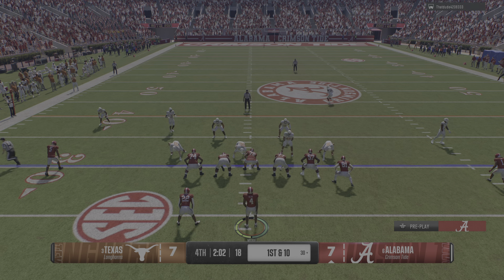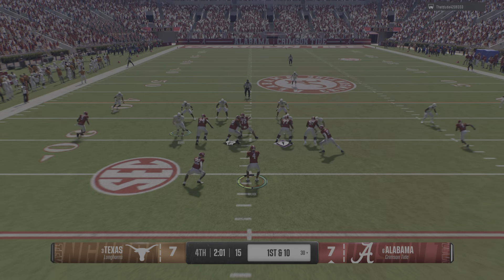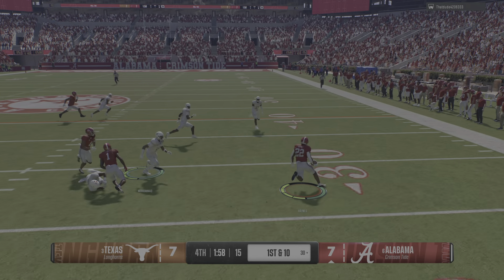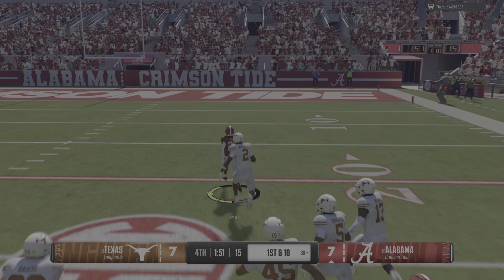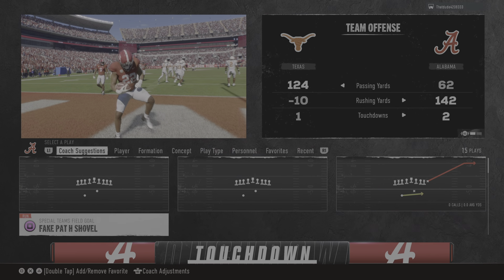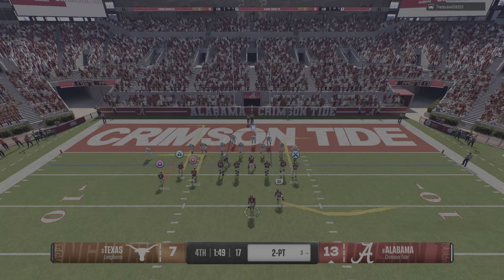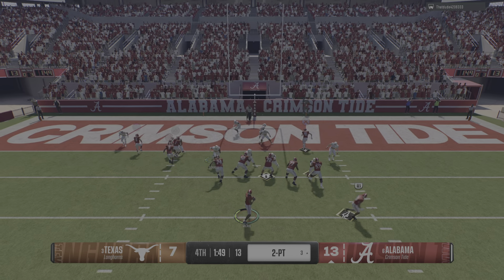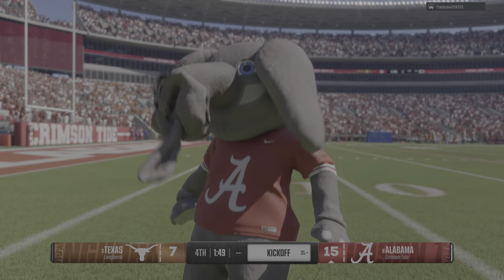EA SPORTS College Football 25_20240816022536